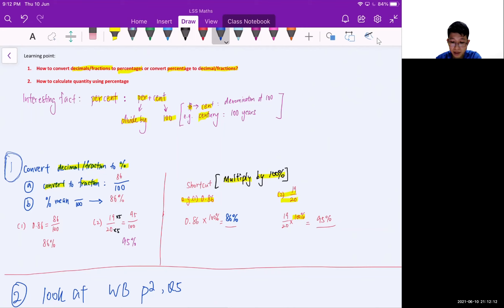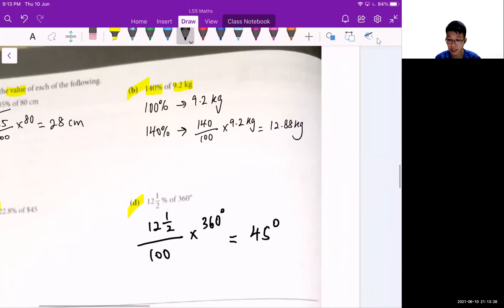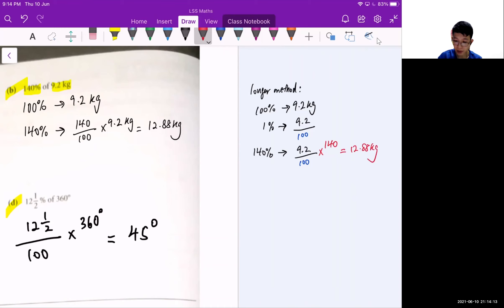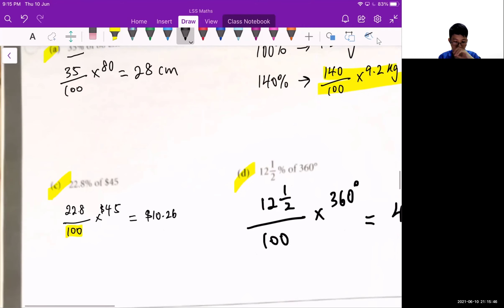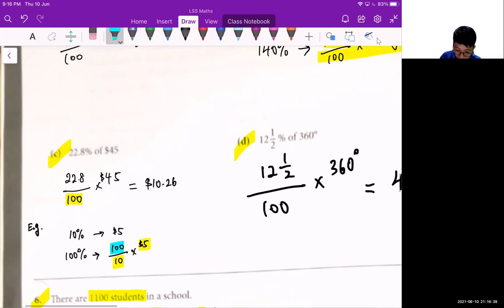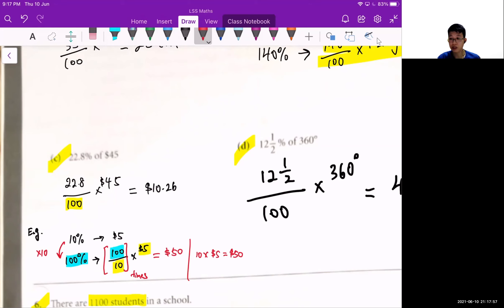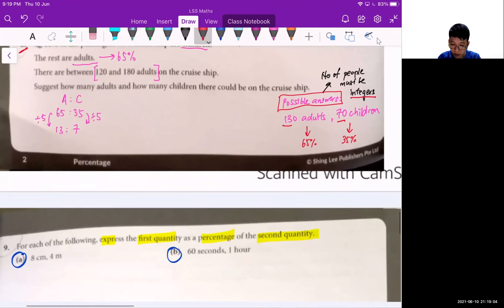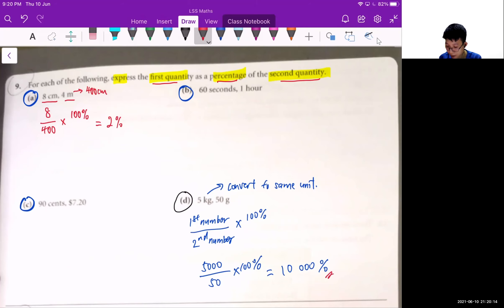C7.1 Finding Quantity using Percentages Part 2